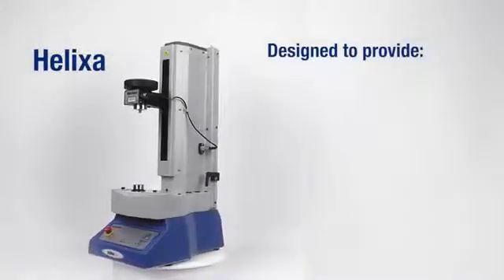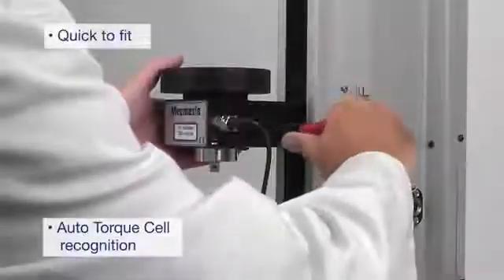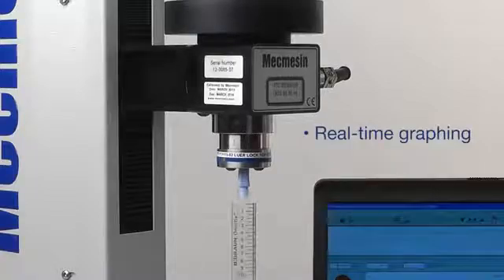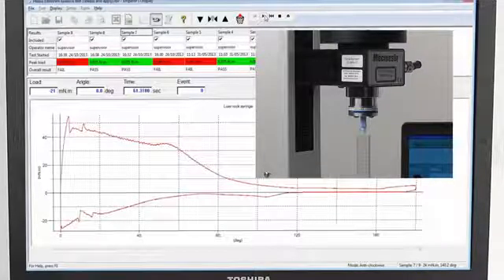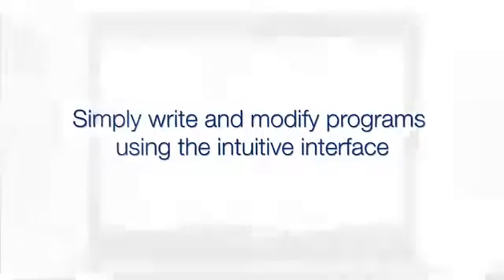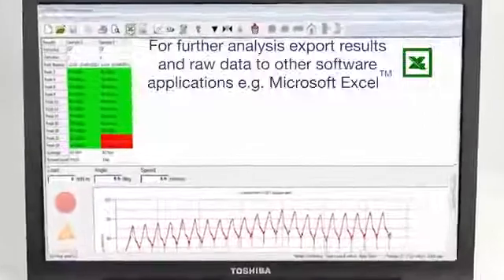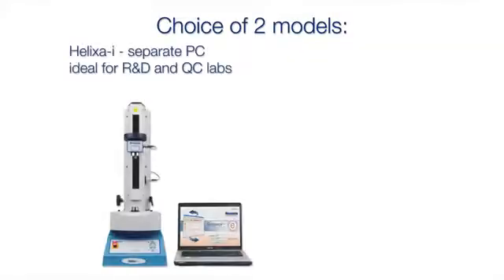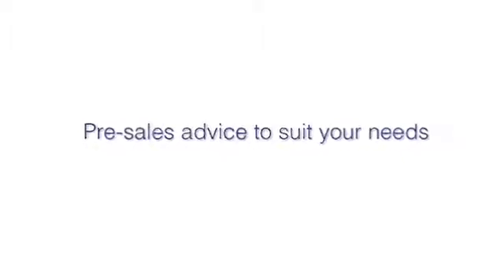Mecmesin Helixa Precision Torque Measurement Systems - Video by Mecmesin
The Helixa precision torque tester is ideally suited to measuring low and medium level torque on a variety of delicate or finely-engineered products. The sensitivity of its torque cell and precise alignment of gripping fixtures combine to ensure optimum test repeatability, making the Helixa ideal for checking high quality assemblies found in the cosmetics, microelectronics, automotive, pharmaceutical and medical industries -- everything from lipstick barrels, luer locks, insulin pens, miniature torsion springs through to high performance bearings.

The Helixa is fitted with a counterbalancing mechanism, which allows the removal of axial force, whilst also enabling the application of precise top-load when required. The Helixa's drive spindle can be user-aligned for precise concentricity with a range of interchangeable intelligent torque cells, which are quick to fit and are auto-detected by Emperor™ control software to prevent damage to the torque cell during installation of fixtures and test set up. The Helixa accepts interchangeable intelligent torque cells for measurement from just a few mN.m up to 6 N.m